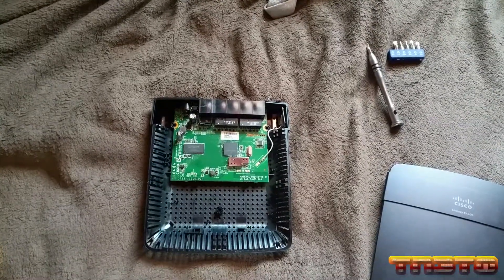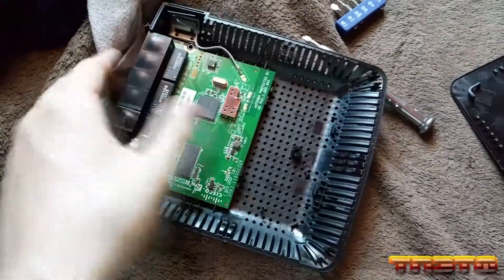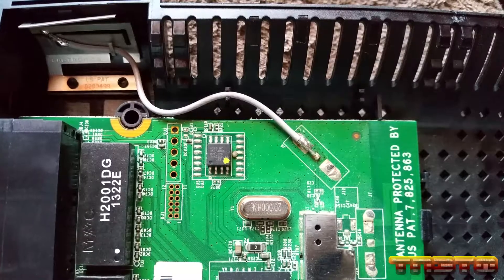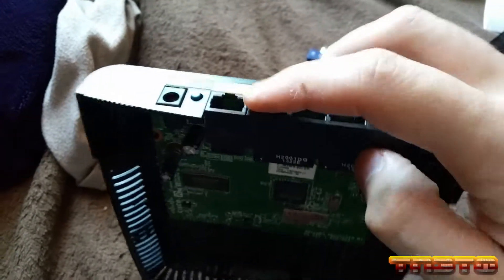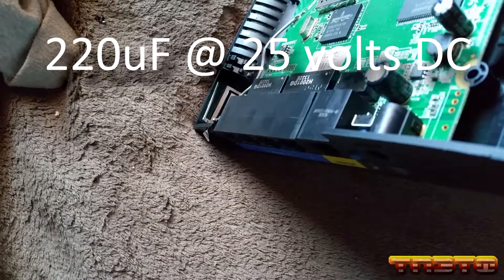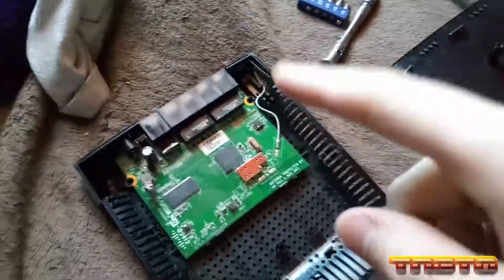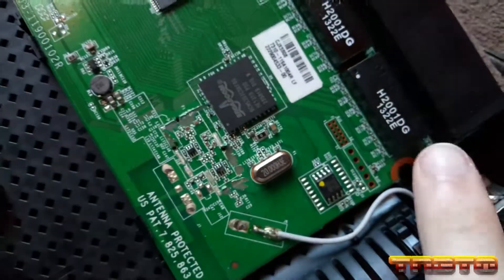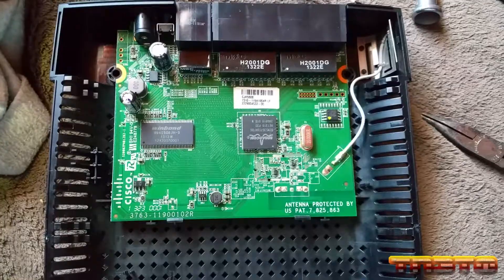Teardown of Linksys E1200 v2 Router [Old Video]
In this video I take a part a Cisco Linksys E1200 v2 router that I got for free from a school. I just had it laying around and never use it and was going to toss it anyway, so might as well take it apart. Inside is no surprise, with a cheap build quality. This can be flashed with dd-wrt or Tomato. I've flashed it with dd-wrt, and even then it's still flaky. I of course use pfSense alongside a Ubiquiti for the WAP solution.